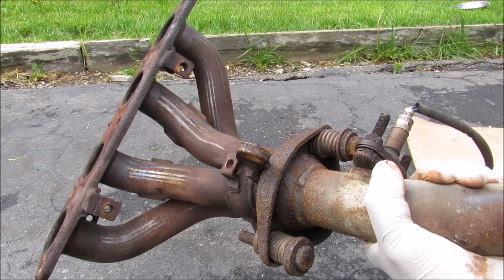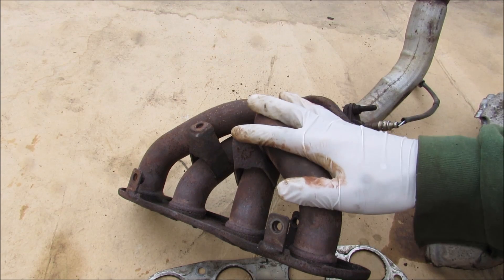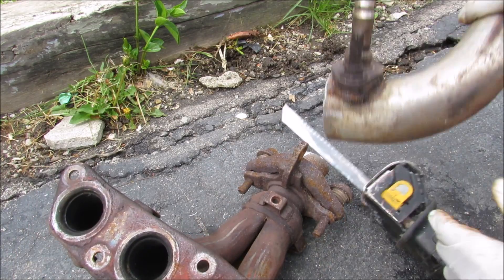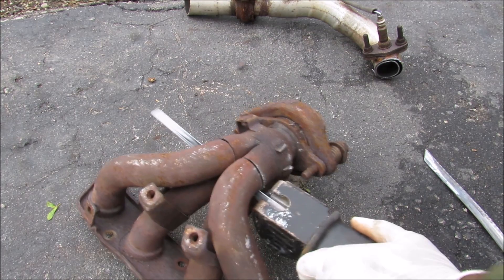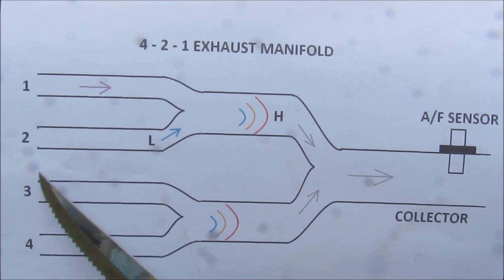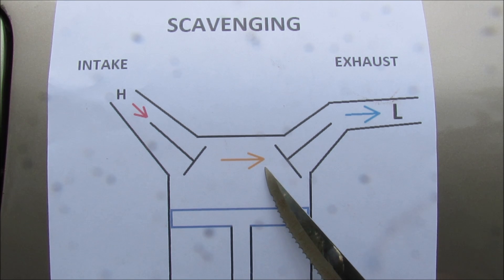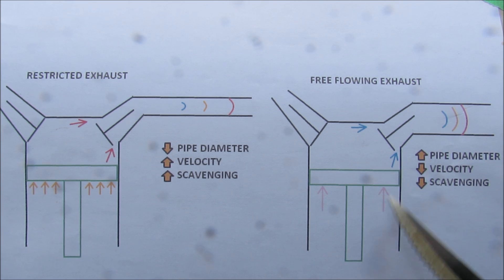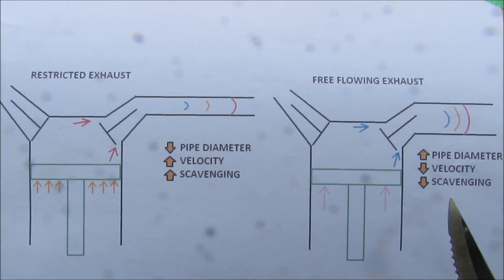How an Exhaust Manifold Works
Here's a look at whats inside an exhaust manifold and how it works on your car.

The exhaust manifold, or exhaust header, is responsible for removing exhaust gases from the engine cylinders and directing it toward the catalytic converter.

The exhaust stream is collected from each cylinder and flows into the collector, where the pipes join into one main pipe. It then flows past an air to fuel ratio sensor before connecting to the catalytic converter and then tail pipe.

The manifold has a double walled design after the collector to the catalytic converter to help with heat insulation. Often, a flexible exhaust pipe is located after the header to isolate engine vibration from the rest of the exhaust system.

The shape, diameter and length of each tube on the manifold is designed such that the scavenging effect, sound and performance of the engine is optimized.

The scavenging effect occurs when at the tail end of an exhaust pressure pulse where a low pressure zone is created. The low pressure zone helps to suck out remaining exhaust gases in the cylinder, and also bring in fresh air from the intake side at the moment in the combustion cycle when the intake and exhaust valves are open.

Aftermarket exhaust headers will make the pipes larger for a freer flowing exhaust. However, that decreases the velocity of the pressure pulses in the manifold, thus decreasing the scavenging effect. Therefore an ideal balance must be made when designing a header.

The exhaust manifold in this video was removed from a 2001 Toyota Corolla with the 1ZZ-FE VVT-i engine.